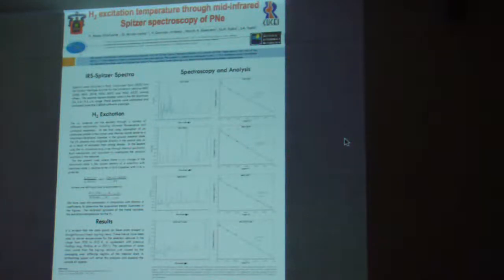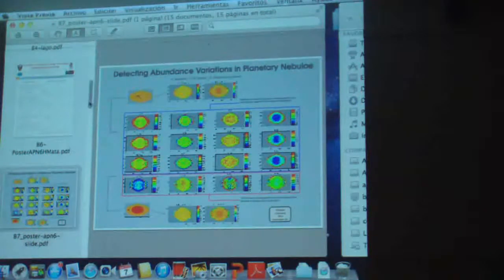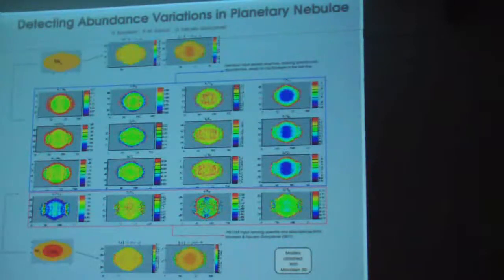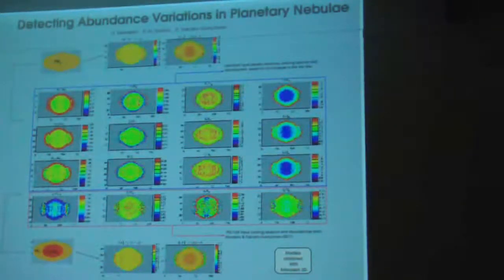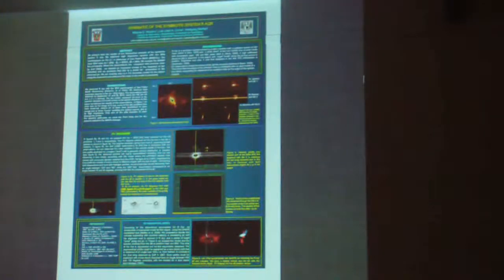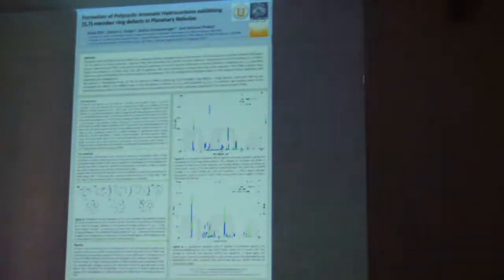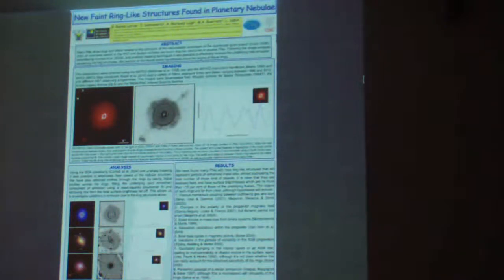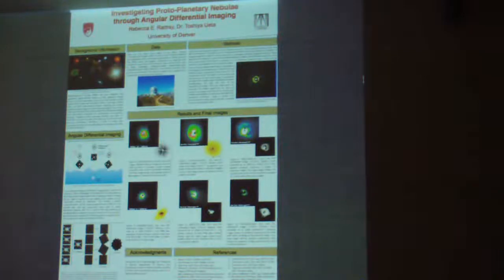52 Posters B1